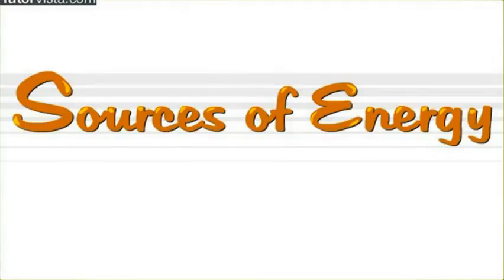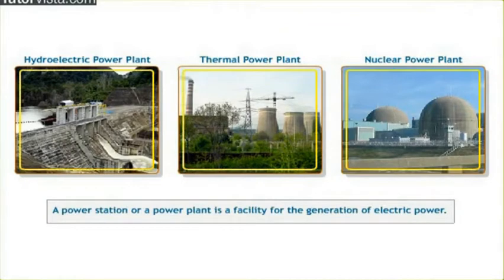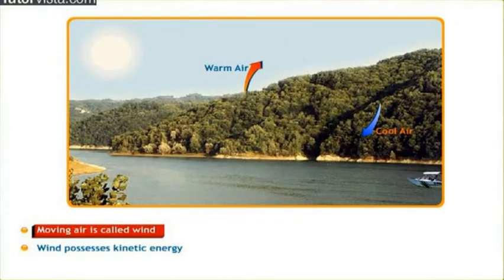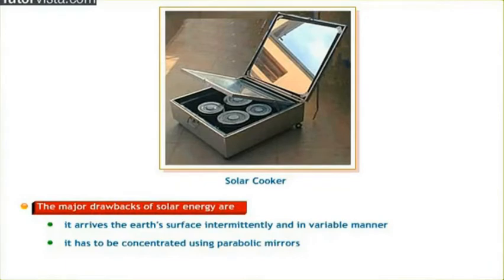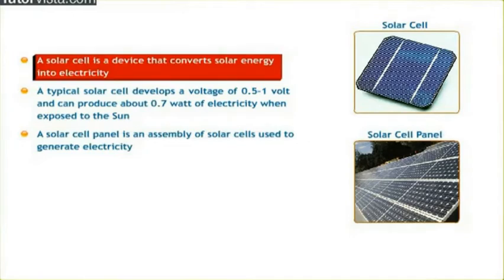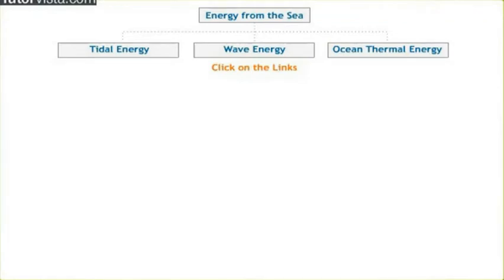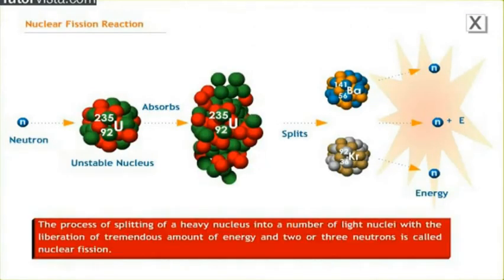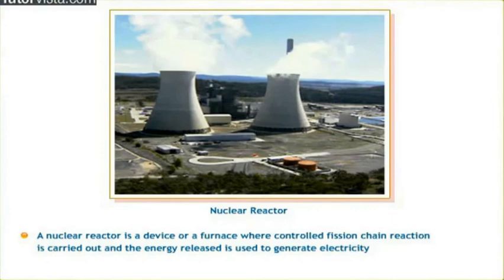Sources of Energy | Renewable and Non-Renewable Sources of Energy.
Sources of Energy can be classified as Renewable and Non-Renewable Sources of Energy. Sources of Energy can also be divided as Conventional and Non-Conventional Sources of Energy. All these categories are discussed in this video! We also look at the characteristics of a good source of energy. Fuels are a commonly used energy source. What are the characteristics of an ideal fuel? What is calorific value of a fuel? All these are discussed in this video with simple examples!